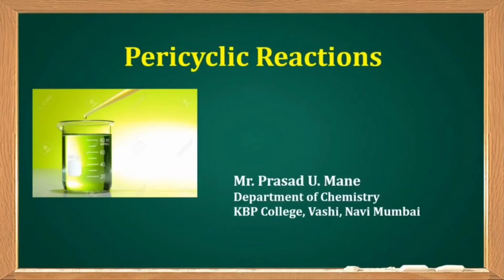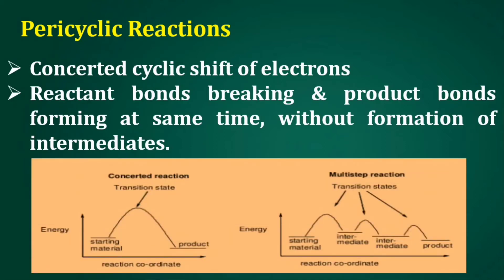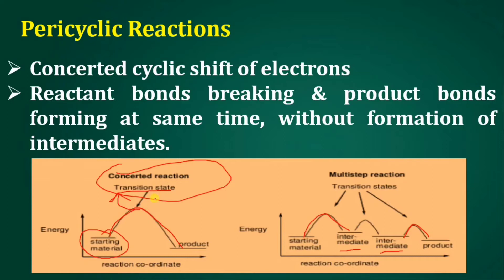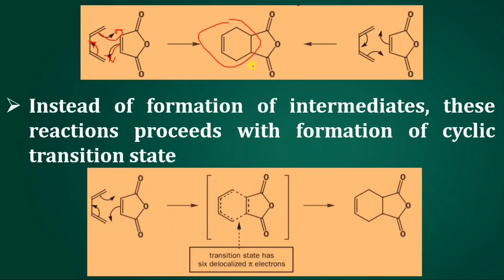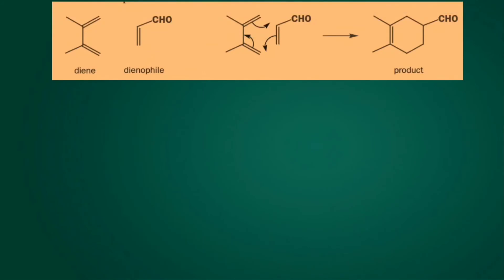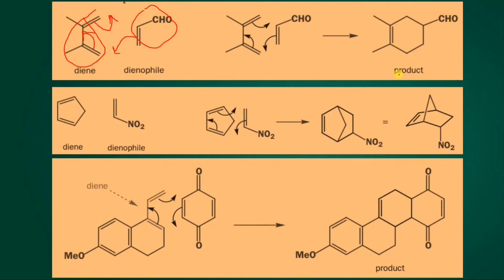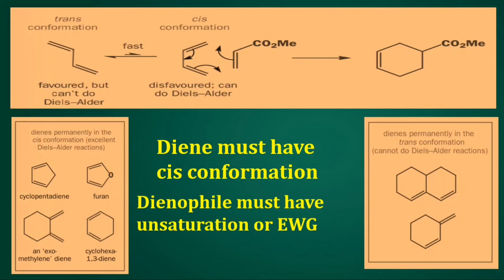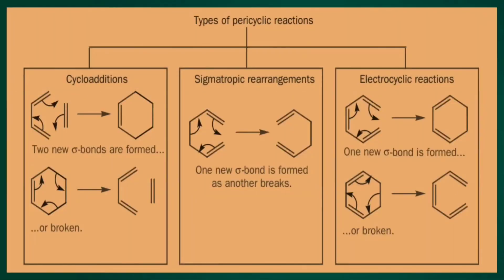Pericyclic Reactions- I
Pericyclic Reactions - Introduction and types of pericyclic reactions